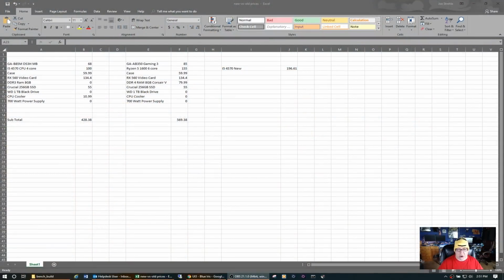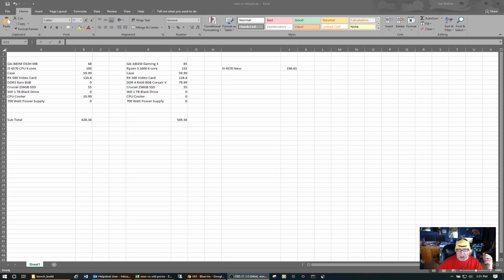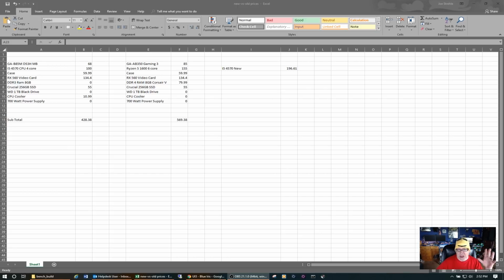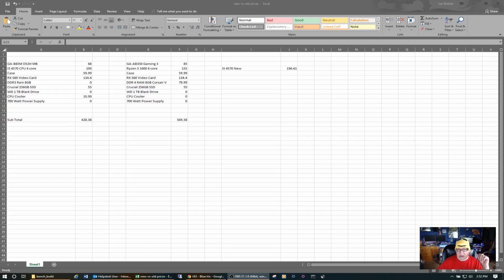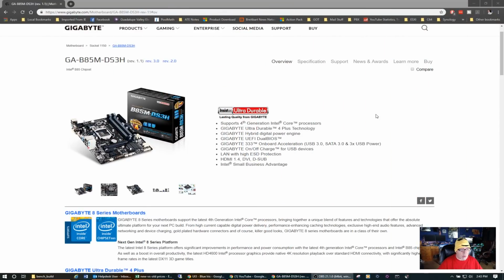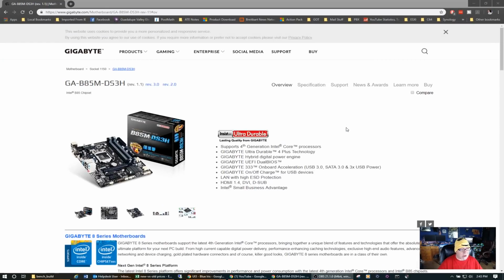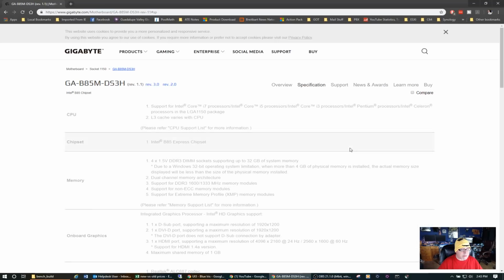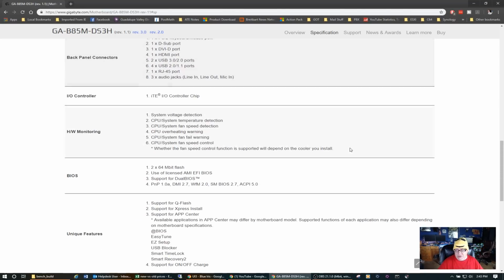Budget Hackintosh & Gaming Build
We build a machine capable of running OSX Mojave and Windows 10 for gaming on a budget.

Link to case

Parts List For bench Build

Crucial MX500 250GB 3D NAND SATA SSD
Rosewill RCX-Z90-AL 92mm Sleeve CPU Cooler
MSI Gaming Radeon RX 560 128-bit 4GB GDRR5 DirectX 12 VR Ready CFX Graphcis Card (RX 560 AERO ITX 4G OC)
APEVIA X-QPACK3-WHT Micro ATX Cube Gaming/HTPC Case
WD 1TB Black SATA HD
Power Supply 750Watt